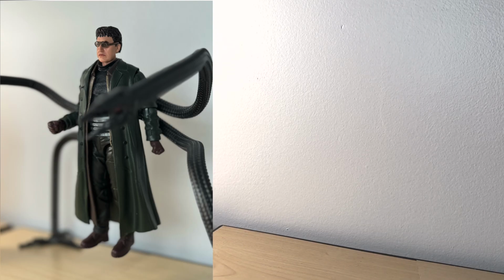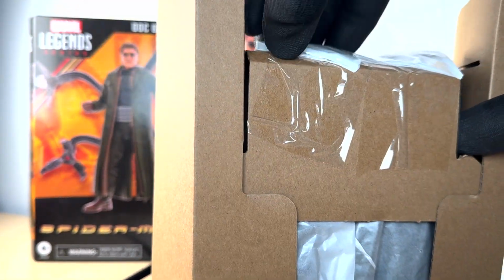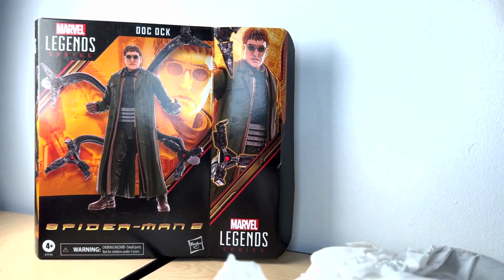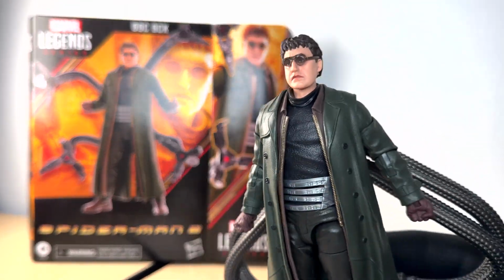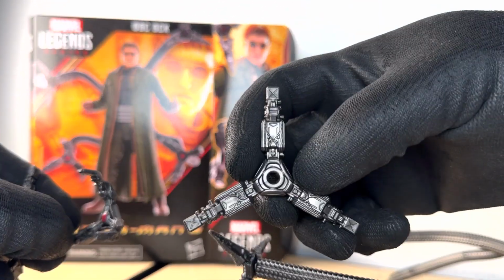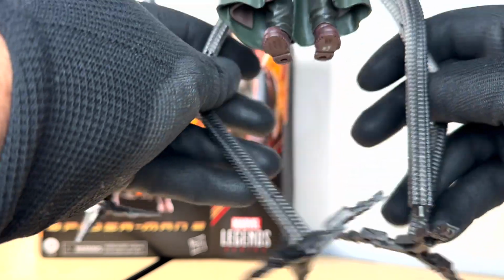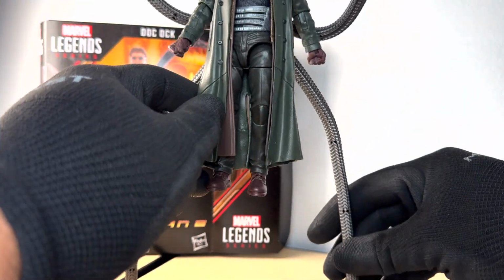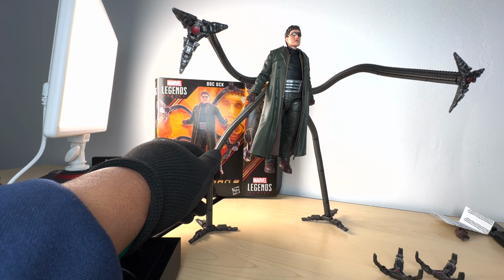Marvel Legends Doc Ock Spider-Man 2 Unboxing + Review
Today we are unboxing + reviewing the Marvel Legends Doc Ock action figure from Spider-Man 2 by Hasbro.  Let me know what you think about this figure in the comments below.